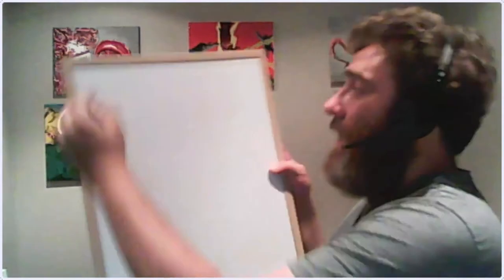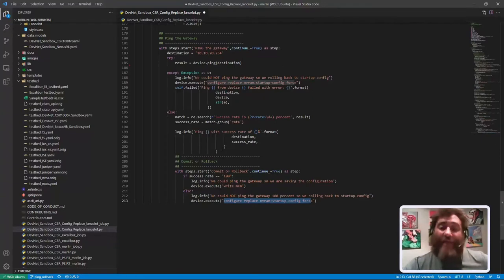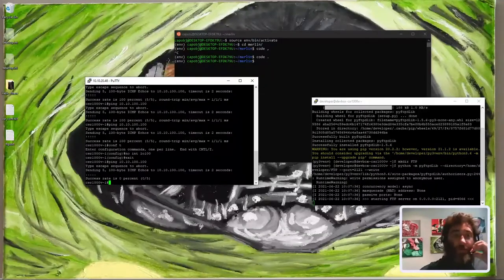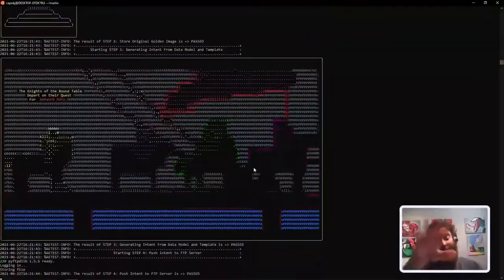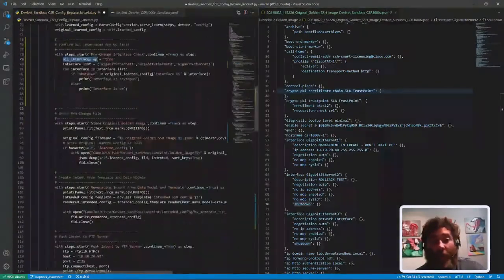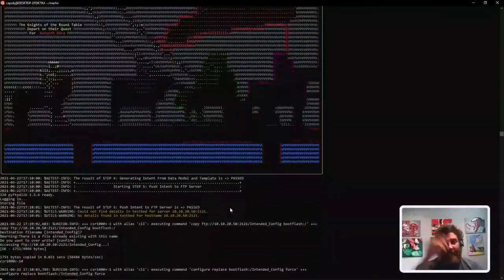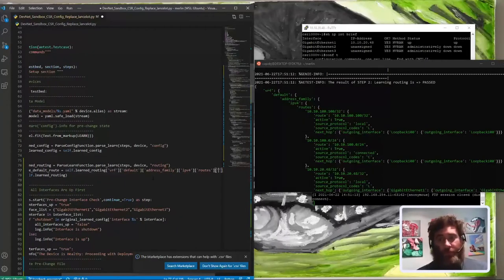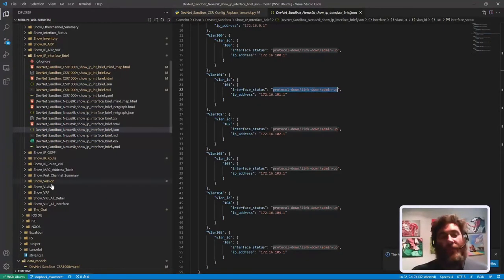Merlin: Deep Dive - pyATS Testing and Configuration Management Assurance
Deep dive video exploring pyATS pre and post-change testing capabilities we can use to add assurance and fidelity to our configuration management.